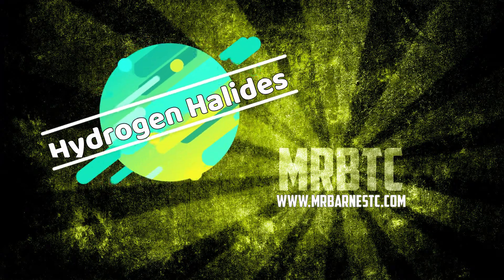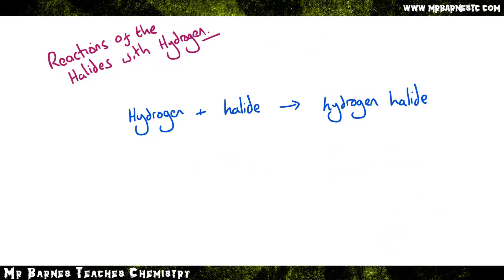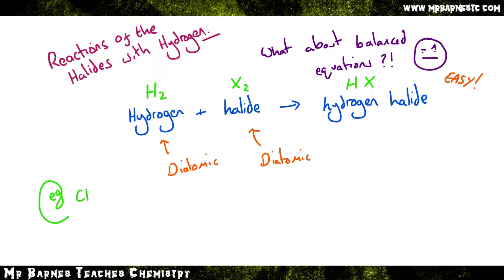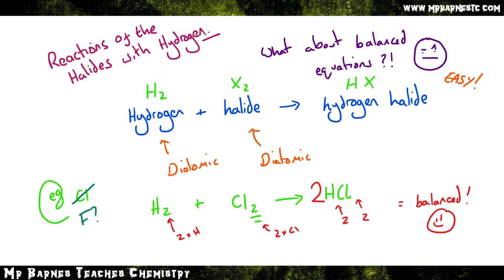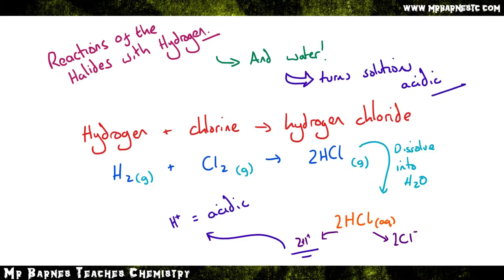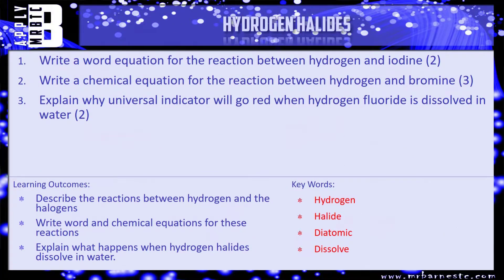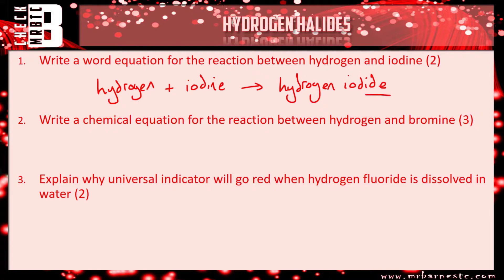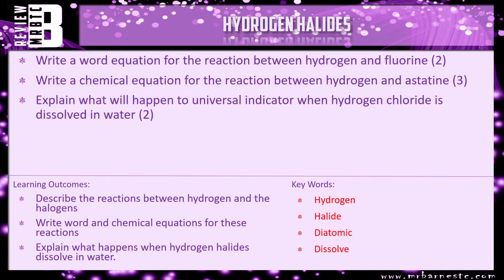GCSE Chemistry 1-9: The Formation of Hydrogen Halides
6.10 Recall that the halogens, chlorine, bromine and iodine, form hydrogen halides which dissolve in water to form acidic solutions, and use this pattern to predict the reactions of other halogens